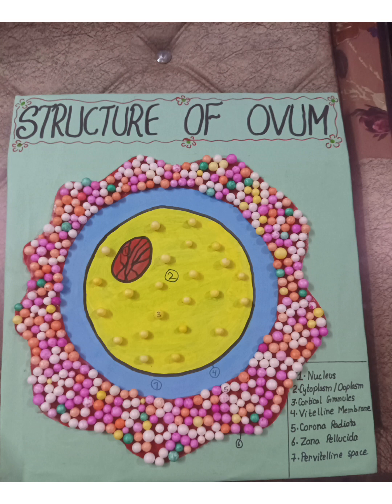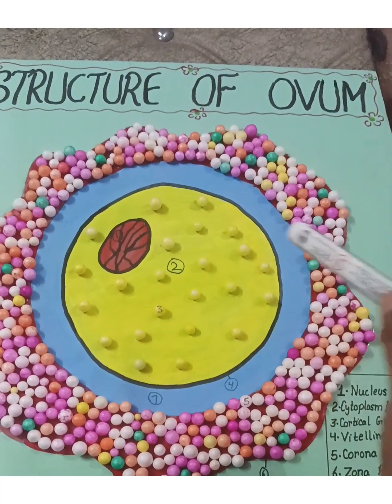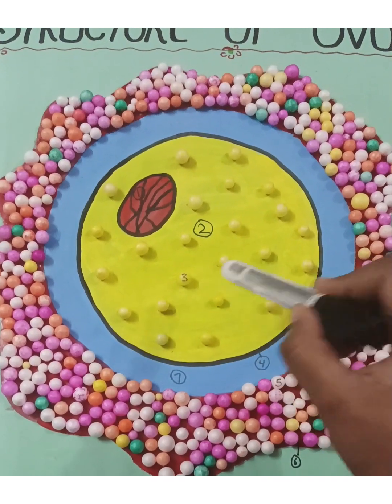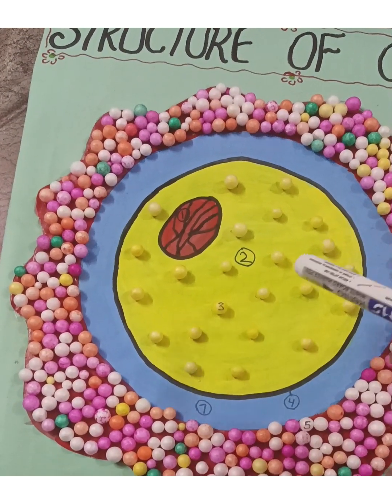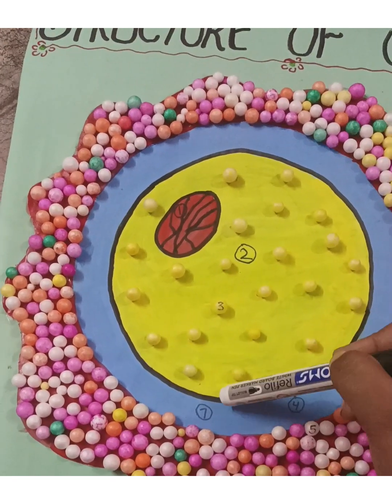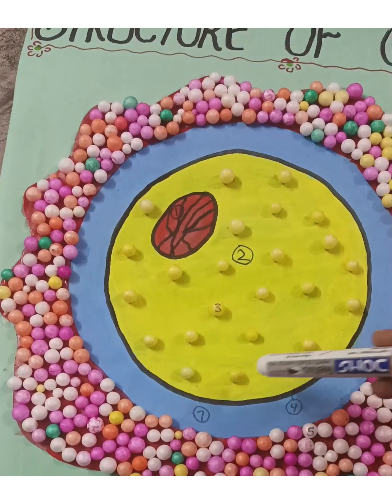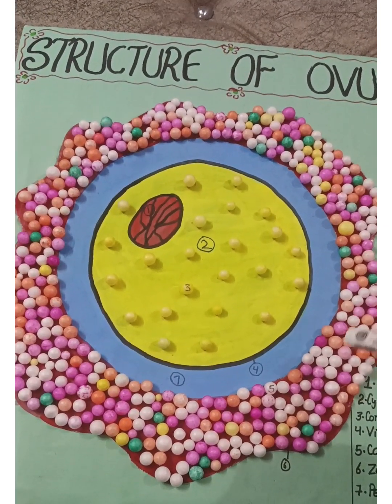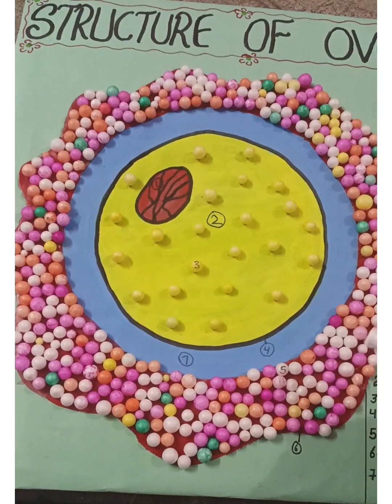Structure of ovum || Parts of ovum|| Easy model